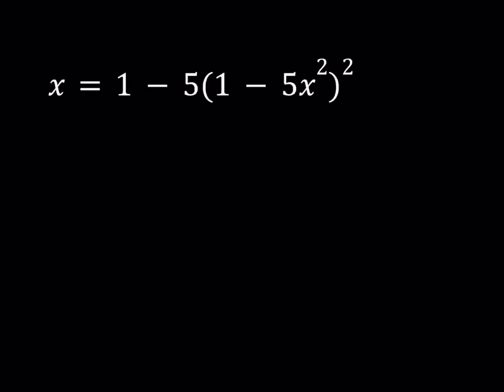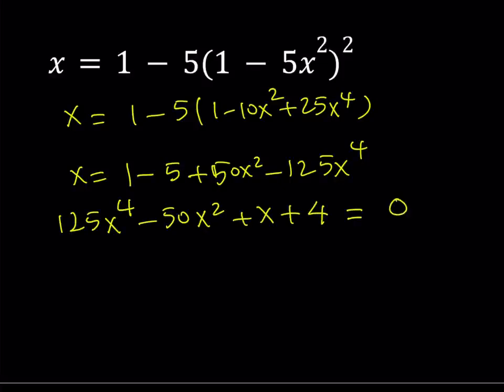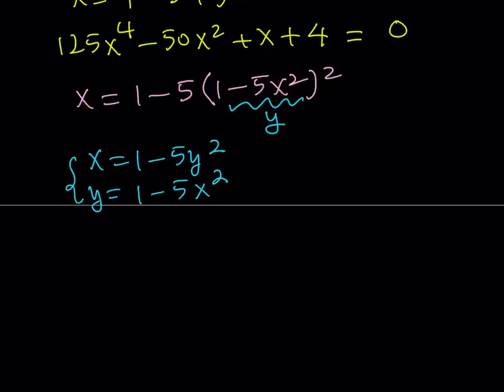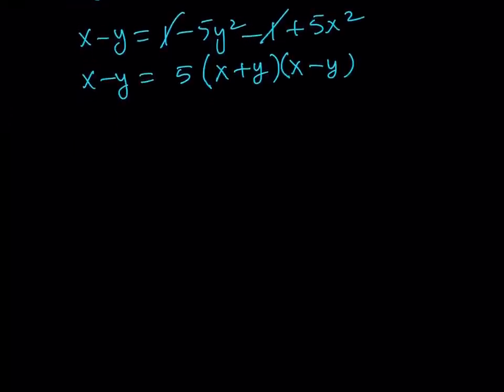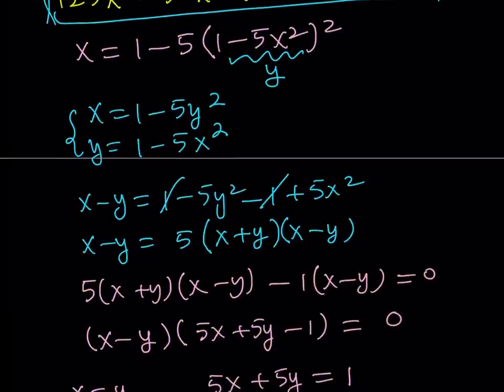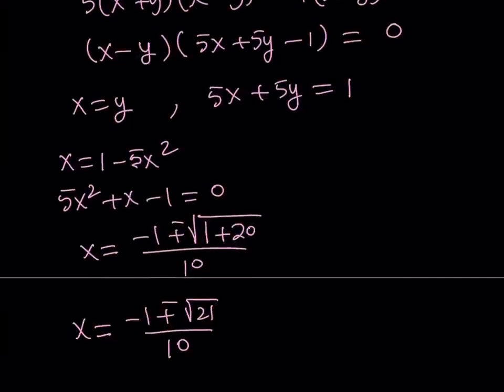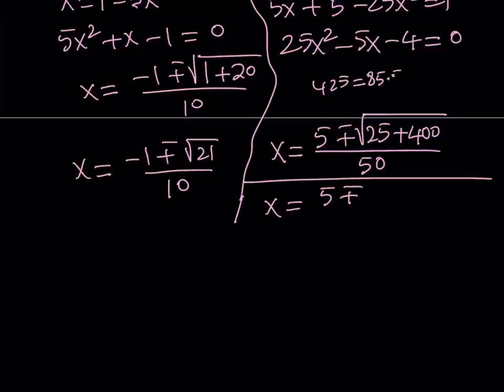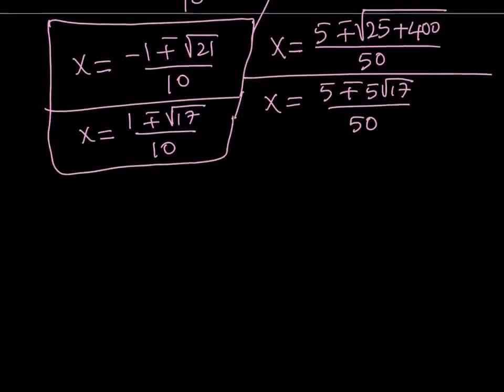Let's Solve An Interesting Polynomial Equation